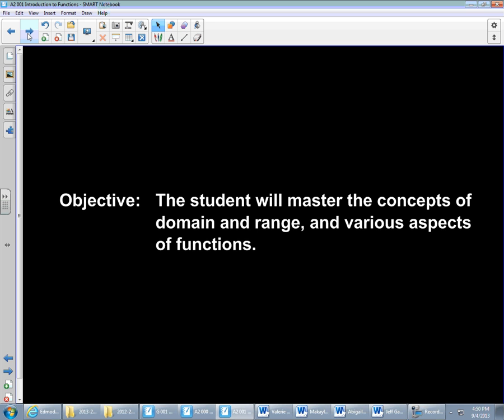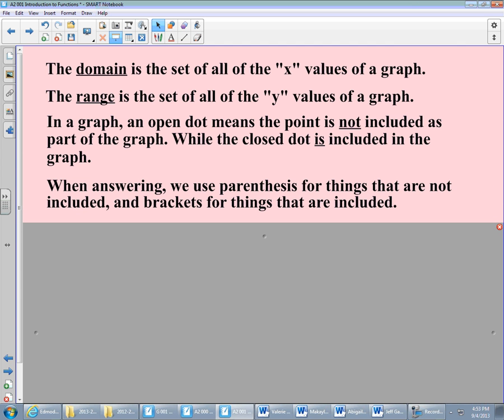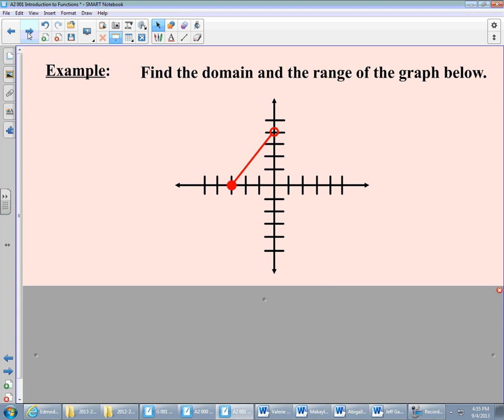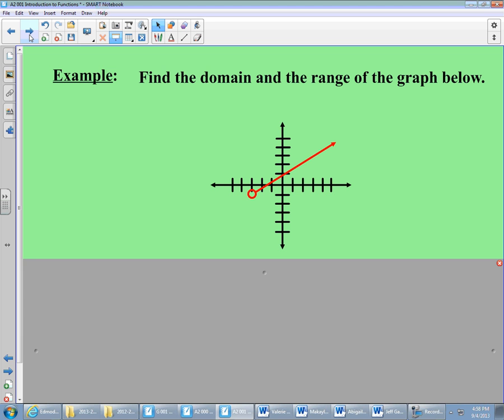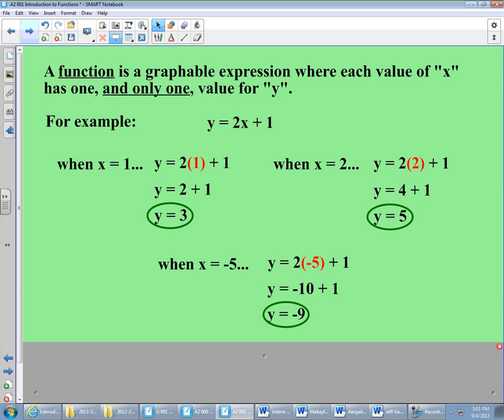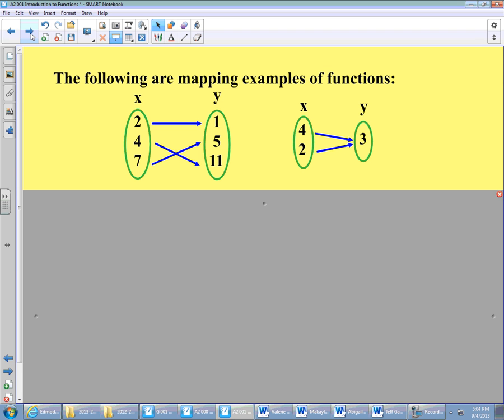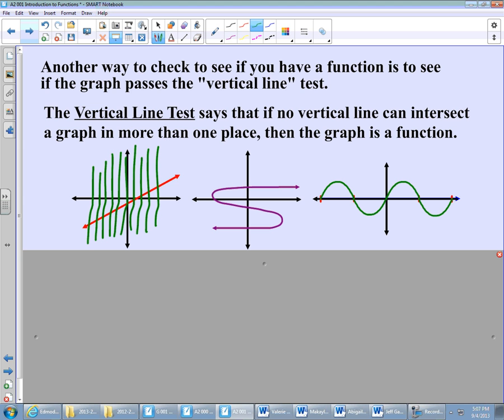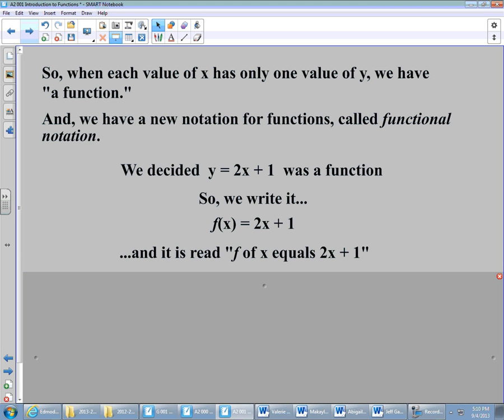A2 090413 Introduction to Functions